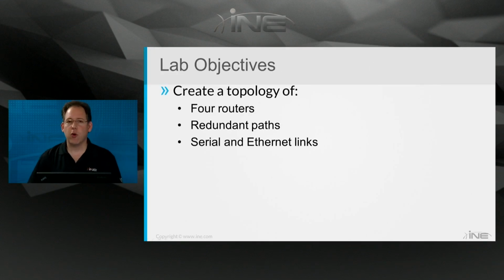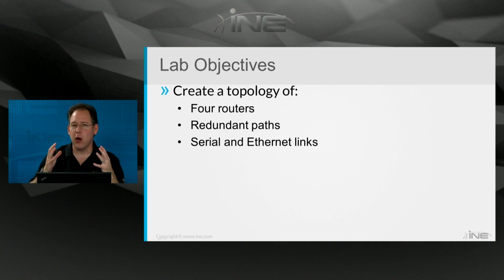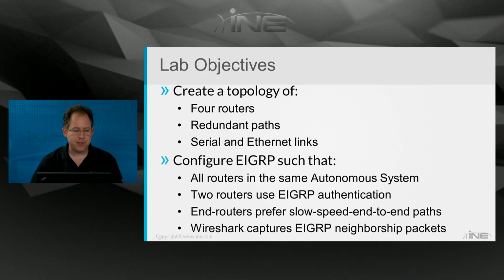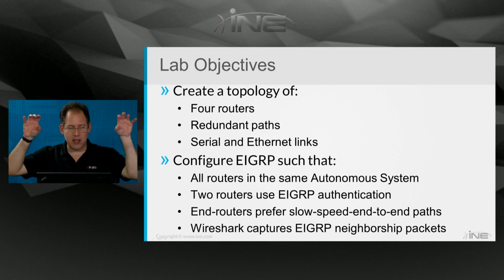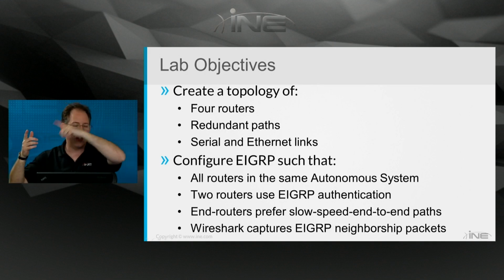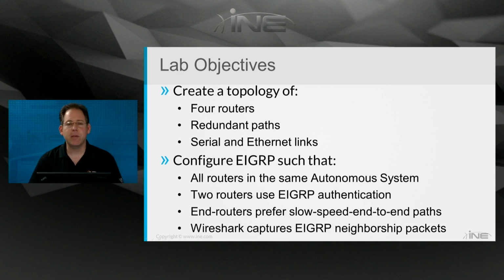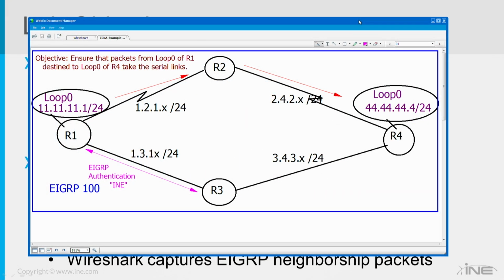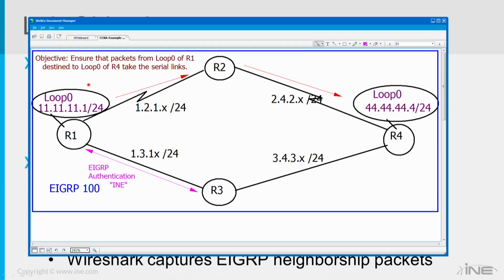09-01. EIGRP Lab Overview, Objectives & Topology